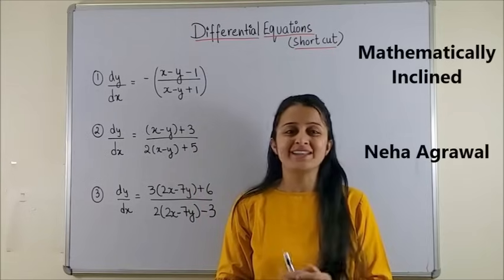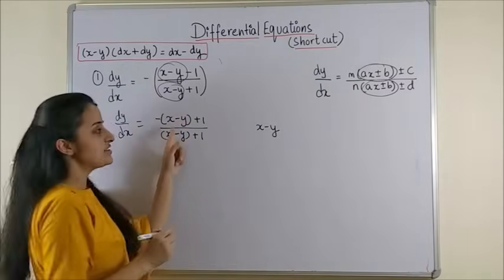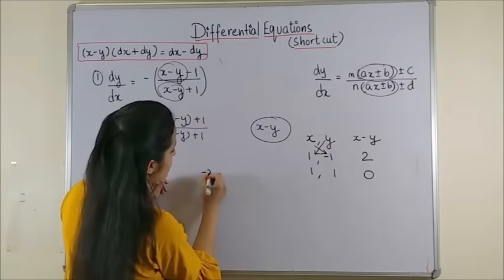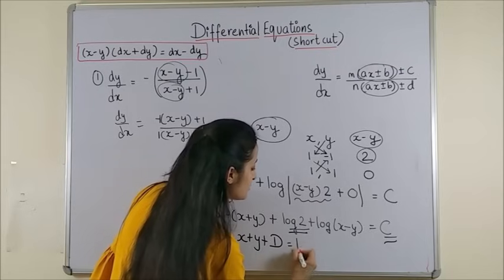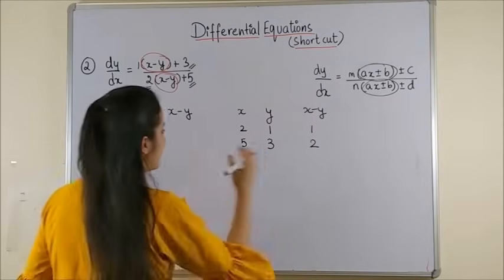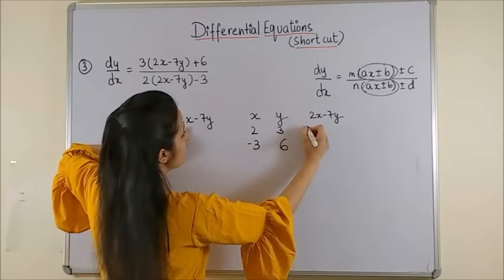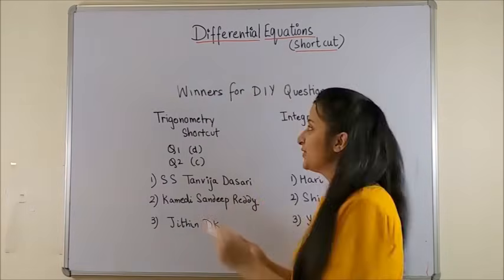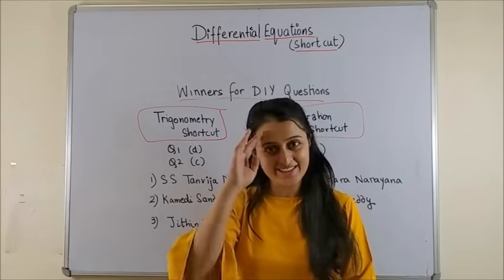DIFFERENTIAL EQUATIONS SHORTCUT//TRICK FOR NDA/JEE/CETs/COMEDK/SOLUTION IN 10 SECONDS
DIFFERENTIAL EQUATIONS SHORTCUT  FOR NDA/ JEE/ EAMCET/MHCET KCET/GUJCET/ COMEDK/ BITSAT. FIND THE SOLUTION IN 10 SECONDS/ DIFFERENTIAL EQUATION CALCULUS SUPER TRICK.

(new)
📚 JEE Main 2023 : FREE JEE MATH PREPARATION